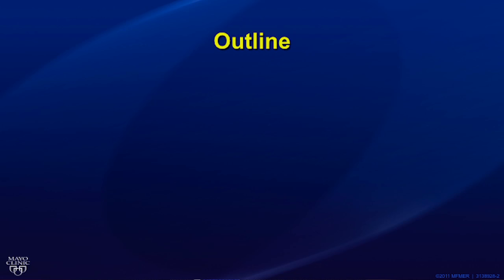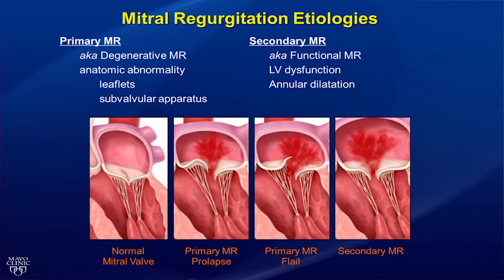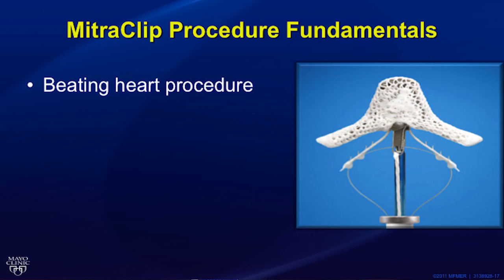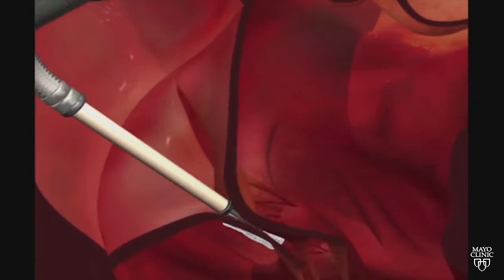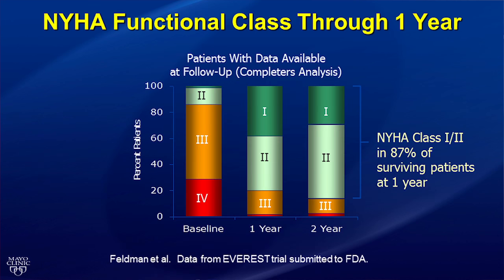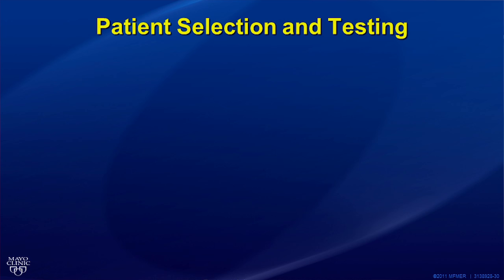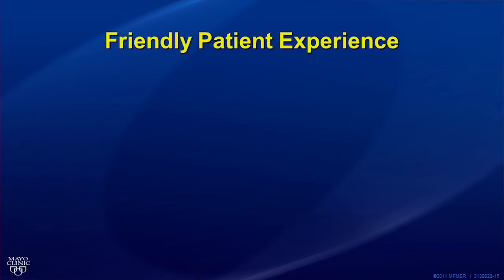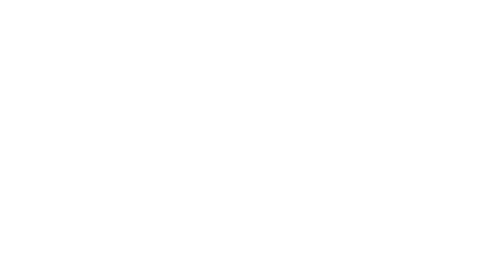Transcatheter Mitral Valve Repair - Mayo Clinic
Cardiologist Dr. Peter Pollak from Mayo Clinic's Jacksonville, Fla., campus shares information about transcatheter mitral valve repair or TMVR, which is an alternative option for patients who have a prohibitive risk for surgery.